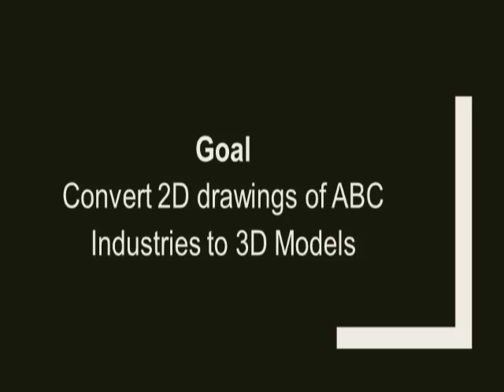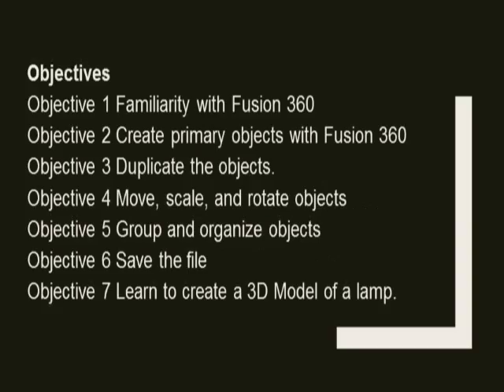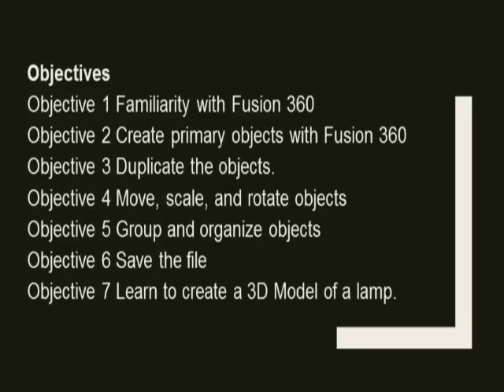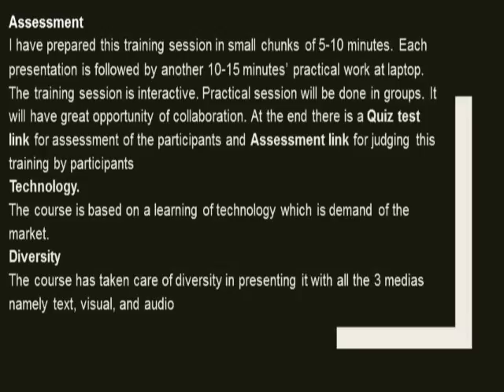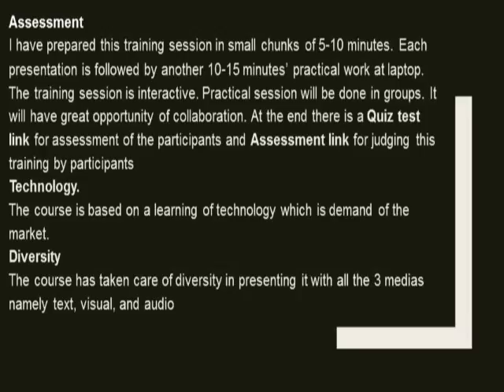My Reflection on Proect